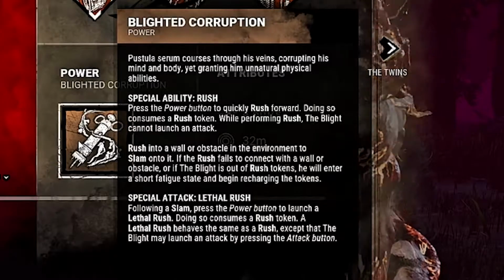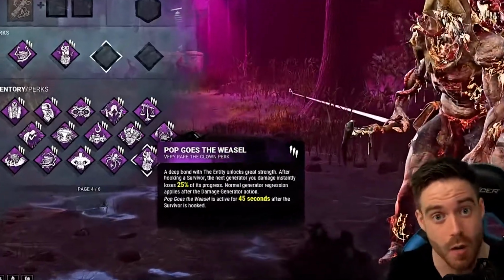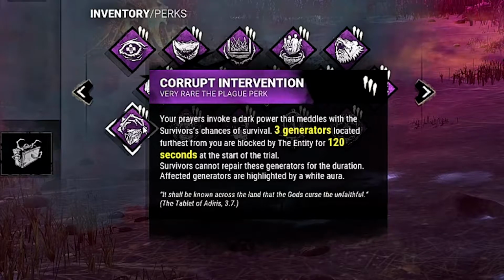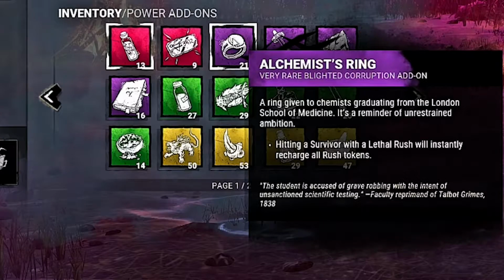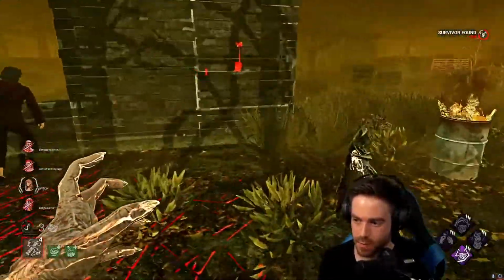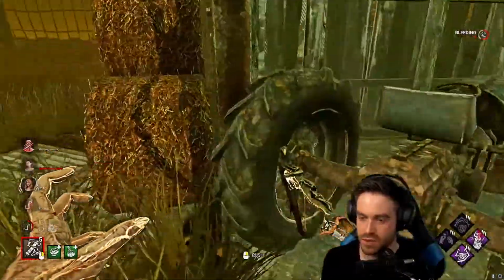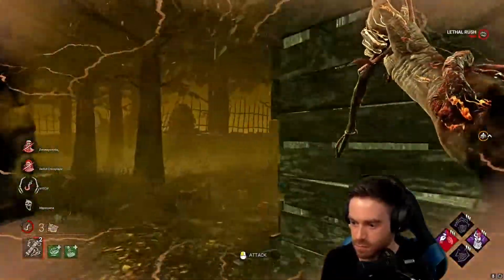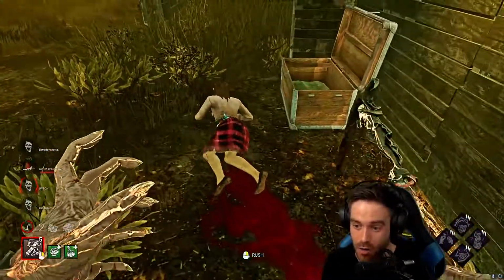Best Blight Build | Dead By Daylight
Fidget shows off the Best Blight Build for both new and experienced players looking to better their Blight gameplay in Dead By Daylight. This is the Best Blight Build to help you win more of your Dead By Daylight games.